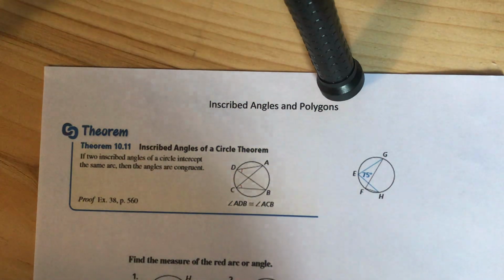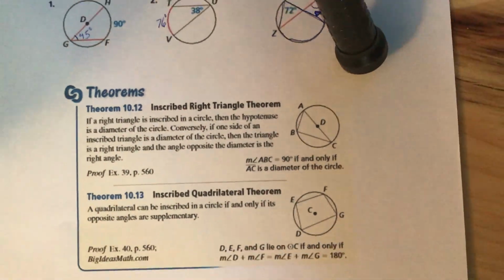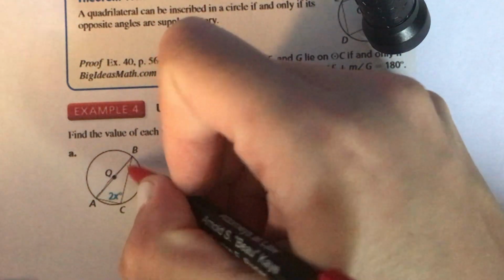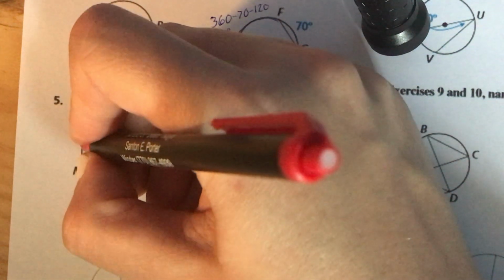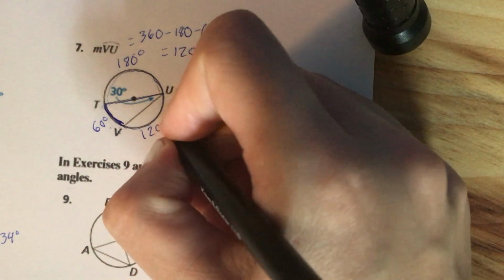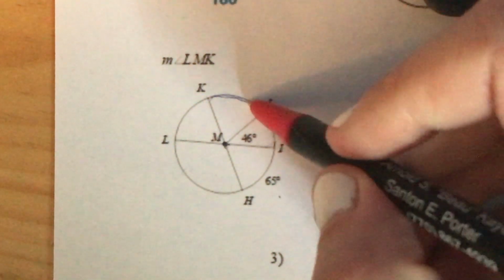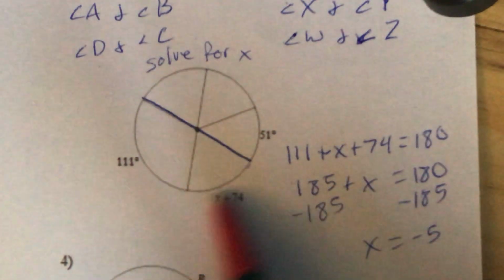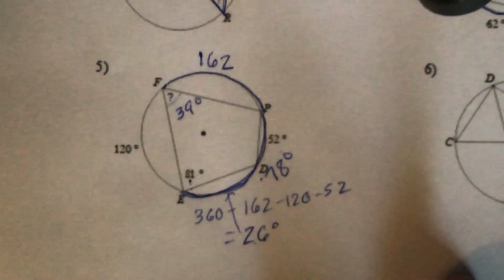Geometry- Inscribed Angles and Polygons Video